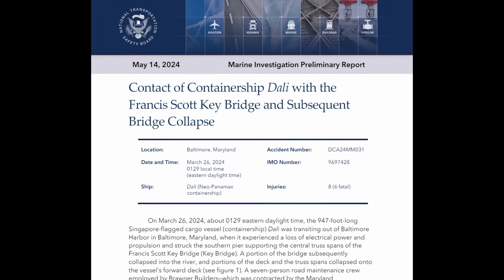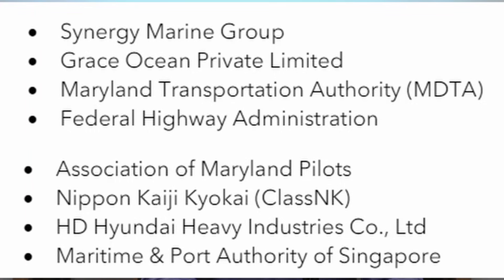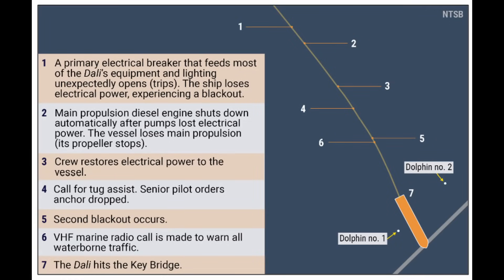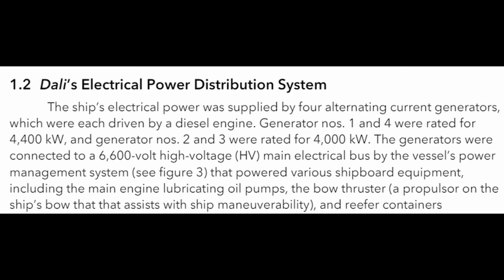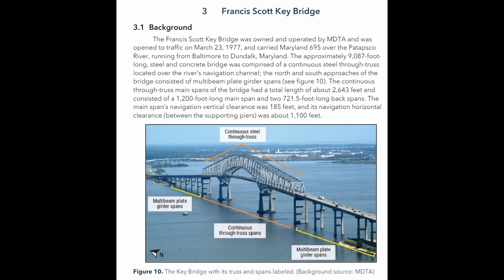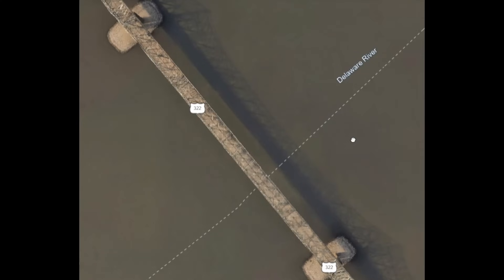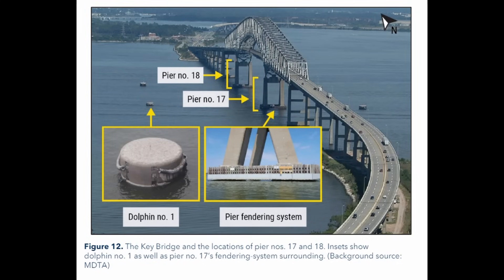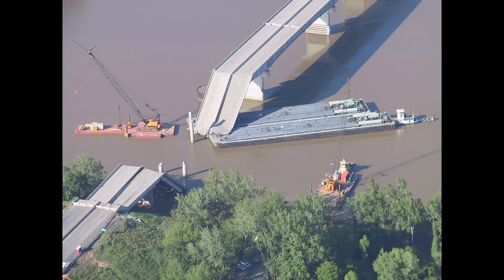My Take on the NTSB Preliminary Report on the Key Bridge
On May 14, 2024 the NTSB released their preliminary report about the collapse of the Francis Scott Key Bridge in Baltimore, Maryland.

In this video, I discuss the key findings and what I think will or should be included in the final NTSB report.